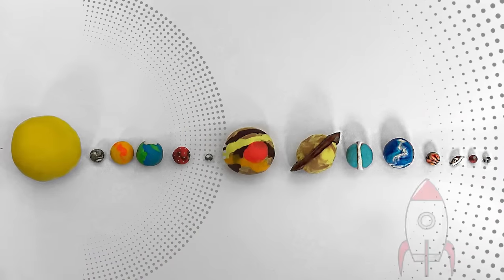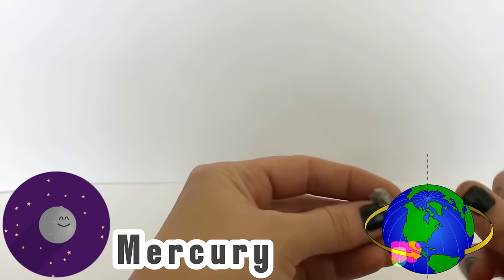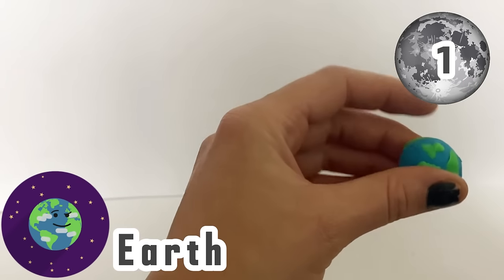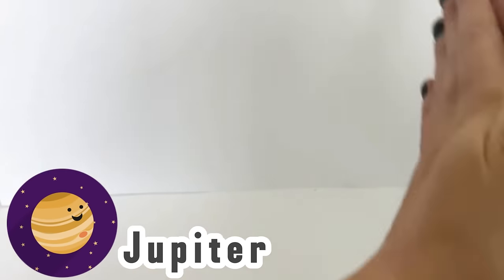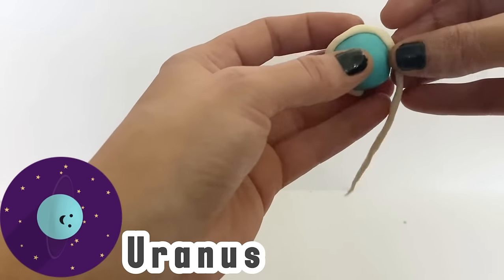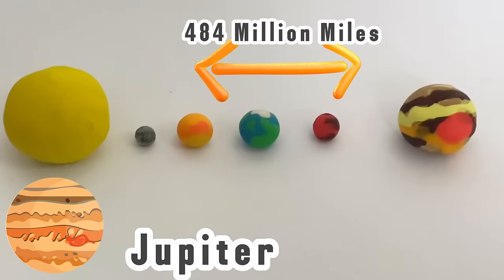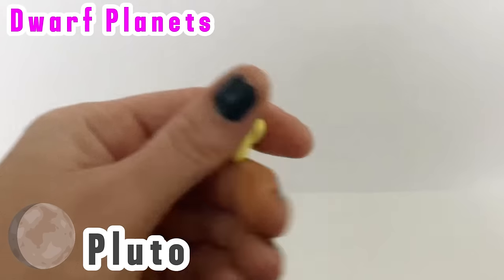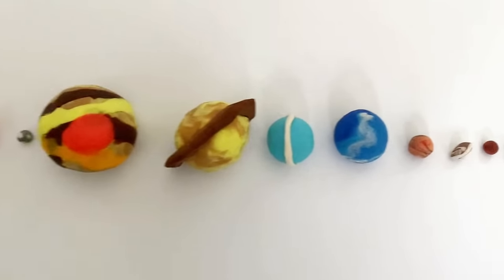PlayDoh Solar System Planets & Dwarf Planets | Kids Space and Planet Facts!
Hello Space and Playdoh Fans

In todays video we will be making all 8 of the planets in our solar system, the sun and all 5 known dwarf planets out of playdoh. We will also be learning about where they're located in the solar system and facts about each planet such as temperature, orbit and rotation time and how many moons each have, and much much more!